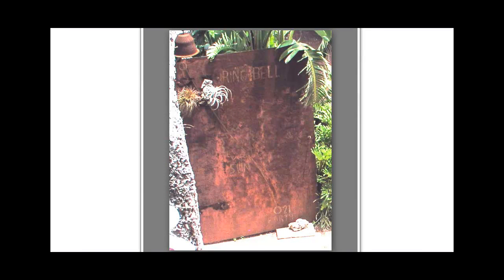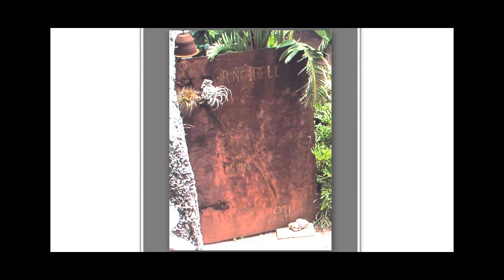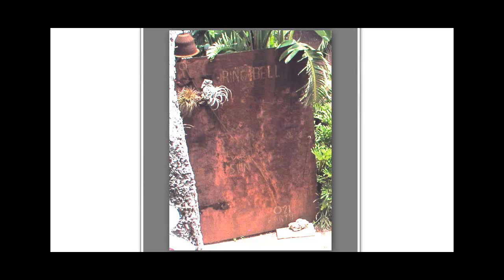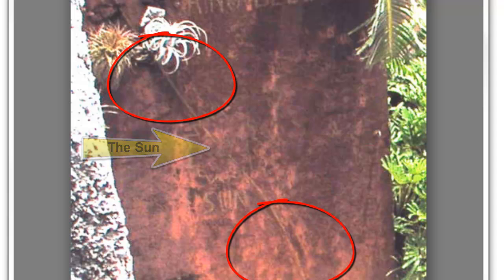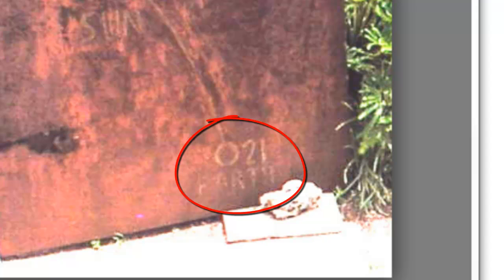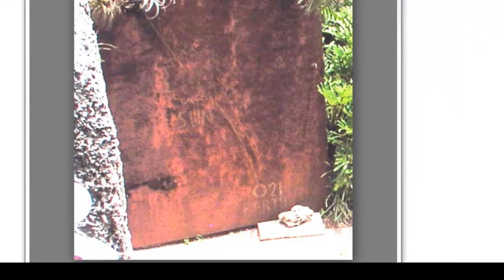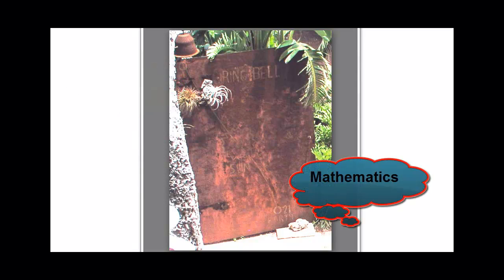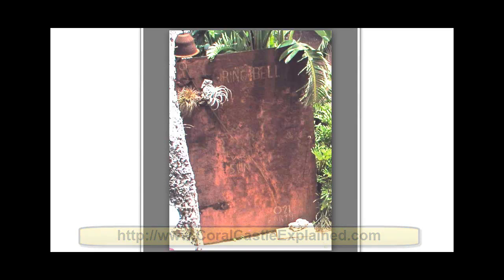Coral Castle Metal Door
There is a metal door in front of the Coral Castle that you may have missed. It has an etching on it of the Sun and the Earth.